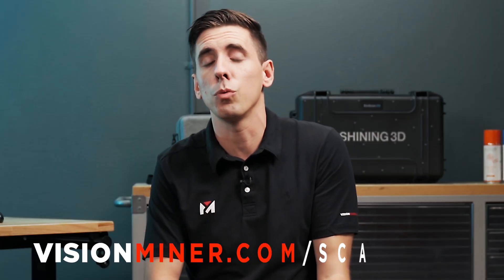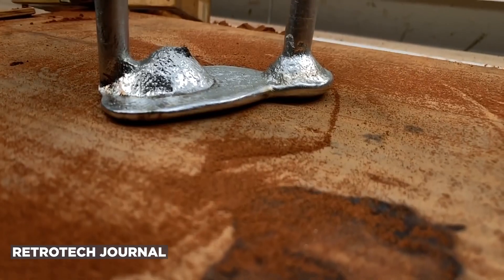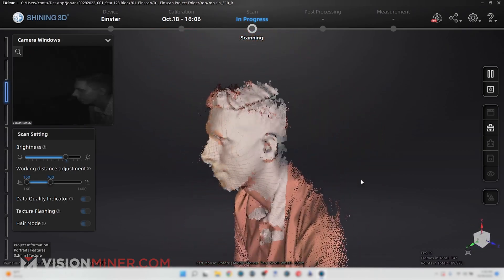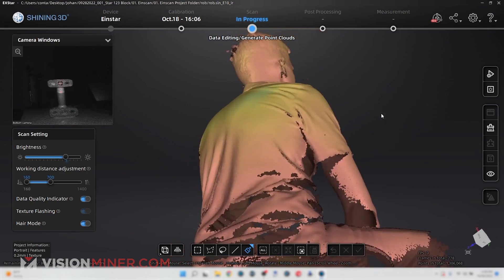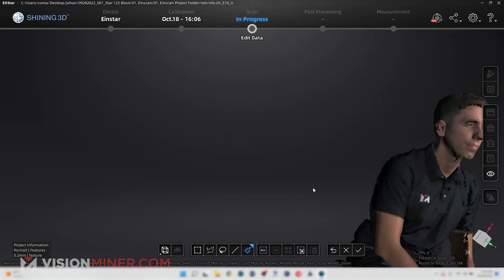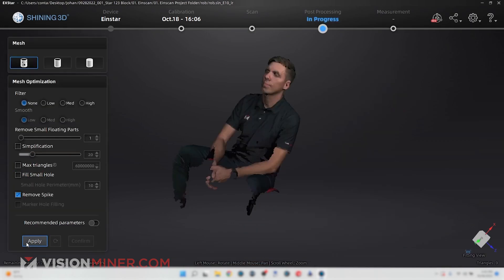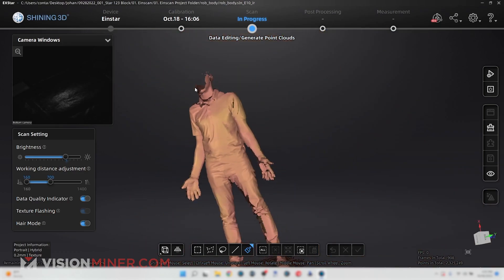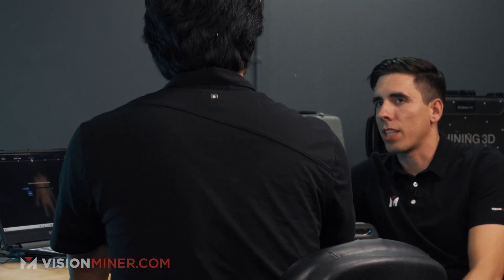Shining 3D EINSTAR | Doing Full-Body 3D-Scans on a Budget! Shining3D 2023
The Einstar is becoming one our favorite 3D scanners on the market with a wide range of capability at an affordable price. Today Rob and Eric Lau show you how to 3D scan faces and bodies with the Einstar.

Shining 3D has finally done it. A truly powerful $959 prosumer 3D scanner that we can definitely say is the new benchmark. The Einstar brings Shining 3D's professional expertise to the prosumer sector, combining highly accurate cameras and sensors with industrial grade software. That's right, Shining 3D took some of our favorite EXScan features seen in the Pro HD, HX, and H versions and made them available for those looking to dip their feet into the waters of 3D scanning and reverse engineering.

So how does the Einstar stack up against other affordable scanners like the Revopoint Pop and Creality CR-Scan?

Chapters:
0:00 - Intro
0:32 - Introducing the Einstar
0:58 - Where Might You Use This
2:07 - Face Scan
3:46 - Post Processing for Face Scan
5:41 - Finished Face Scan
5:54 - Why Would You Want to Body Scan
6:29 - Body Scan
7:28 - Post Processing for Body Scan
8:42 - Scanning Speed
9:20 - What Should We Scan Next?
9:49 - End

Hosts: Rob Lent, Eric Lau
Editor: Elias Ruiz At Vision Miner, we specialize in Functional 3D printing, especially high-performance plastics like PEEK, ULTEM, PPSU, PPS, CFPA, and more. We also have extensive experience with 3D scanners, and a whole array of solutions available for purchase.